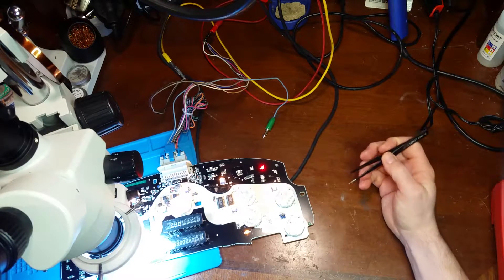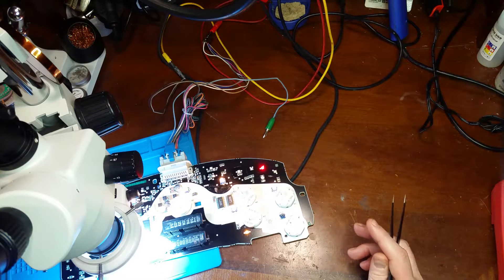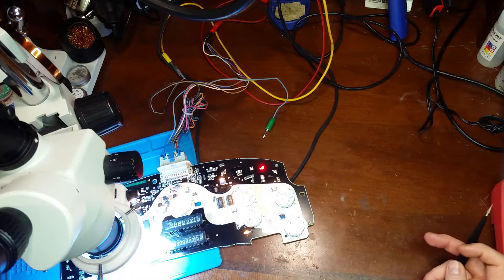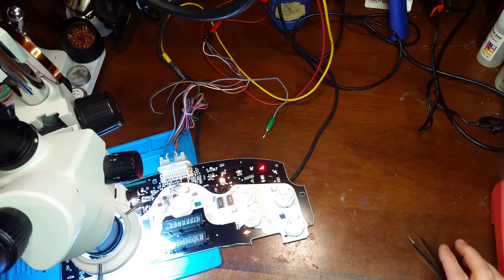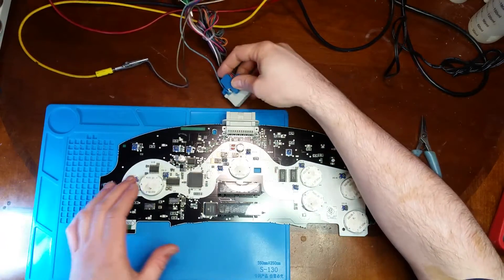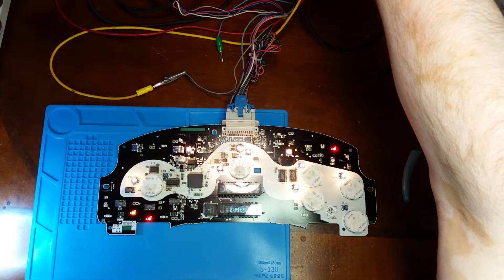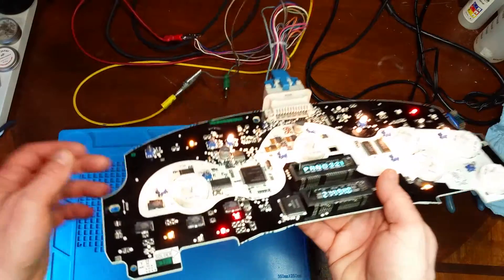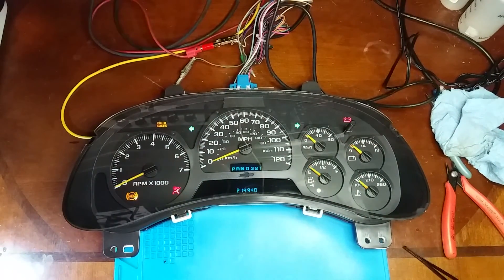Trailblazer Cluster Display Repair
Keep in mind there are two main different styles of clusters used in this chassis of trailblazer/envoy/rainier depending on the trim. Ones with message center display and ones like this that only has odometer/trip. Plus many revisions depending on the year, so your cluster might be different.
Tools & Parts used:
Microscope:
Microscope Camera:
Microscope light:
Microscope barlow lens:
Hot air station #1 (I use the industrial version 8900):
Hot air station #2 (cheaper)
Soldering iron #1 (small stuff):
Soldering iron #2 (small stuff):
Soldering iron #3 (for high thermo):
Flux:
Solder:
Solder Wick:
Multimeter:
Power supply (don't pay more than $70):